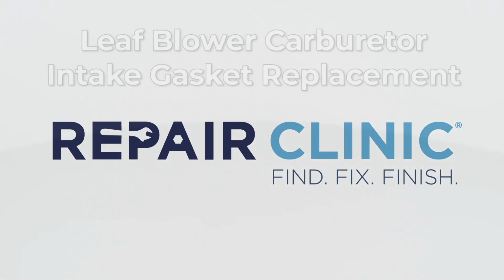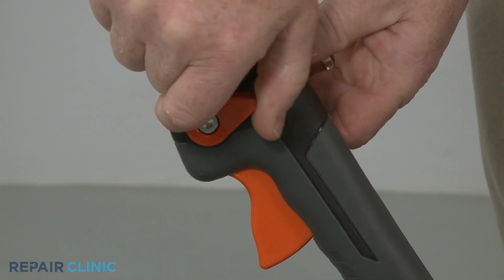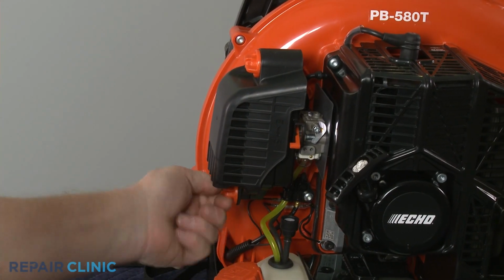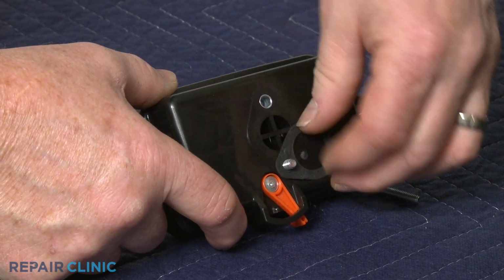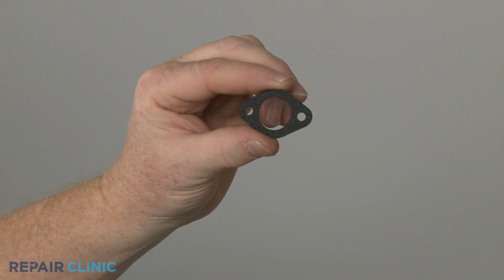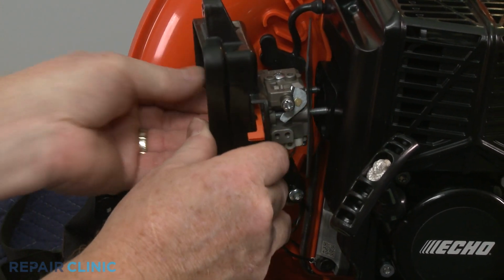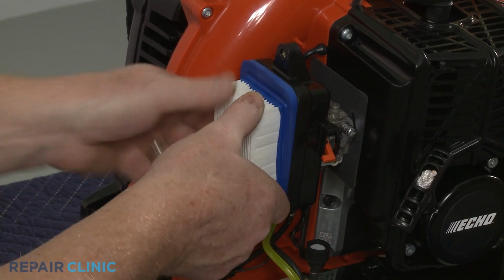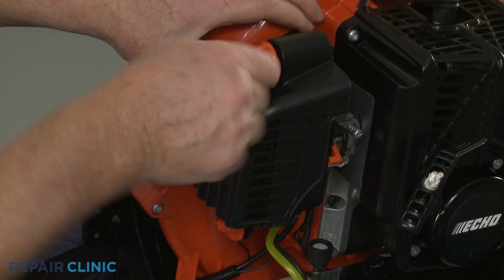Echo Leaf Blower Carburetor Intake Gasket Replacement (V103001790)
This video provides step-by-step instructions for replacing the carburetor intake manifold on PB580T Echo leaf blowers. The most common reason for replacing the carburetor intake manifold is if the leaf blower starts then dies.

Additional leaf blower repair, troubleshooting tips, help finding your model number, and part replacement videos:

All of the information in this carburetor intake manifold replacement video is applicable to the following brands: Echo.

Tools used: T-27 Torx bit.